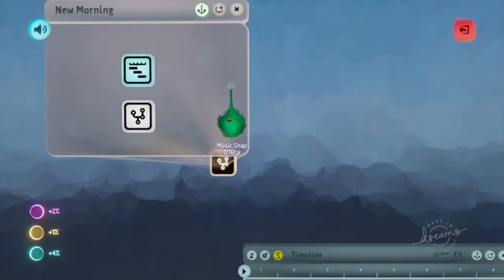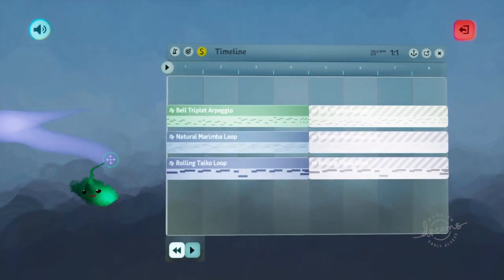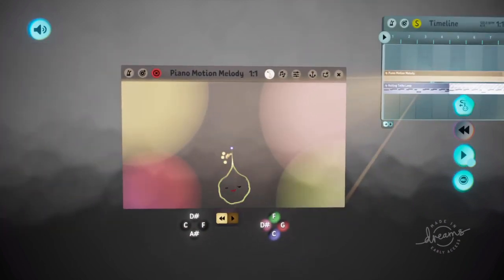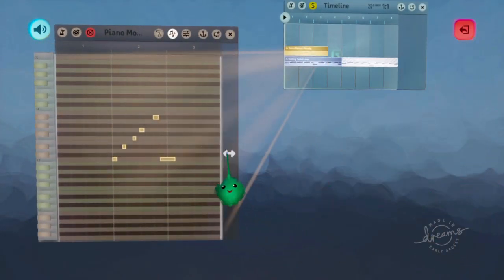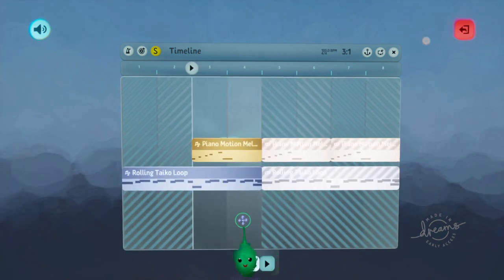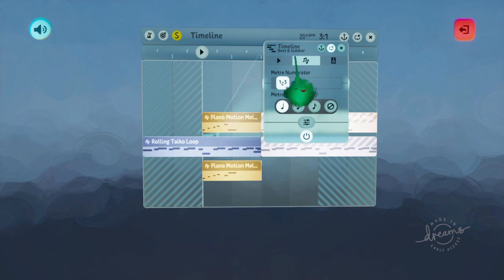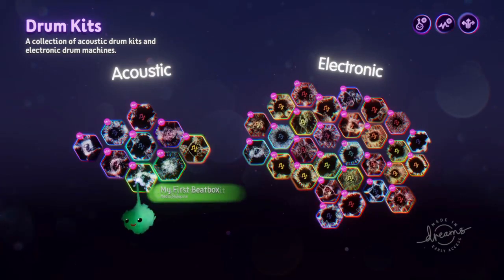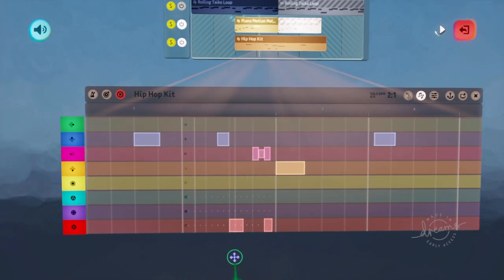The Basics of Making Music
(If you find my work interesting or useful, please consider supporting me through voluntary donations. I cannot do this without your support. See below for more information.)

Let's look at the basics of making music in Dreams...

Adding a timeline - 0:00
Importing a full music track - 0:33
Importing music clips - 0:59
Importing instruments, recording - 2:15